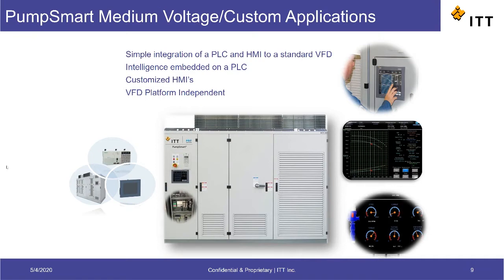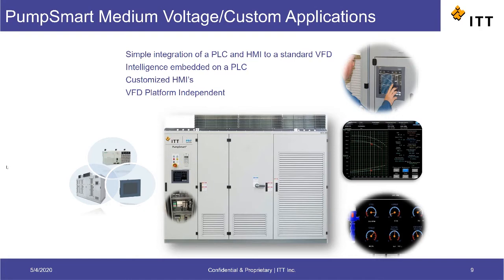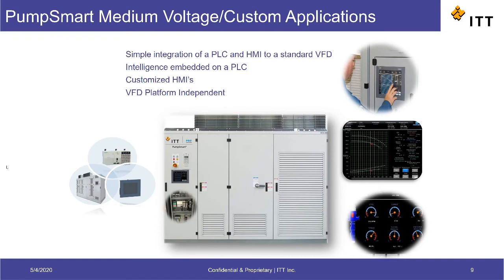PumpSmart Medium Voltage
Learn how PumpSmart works with medium voltage drives.